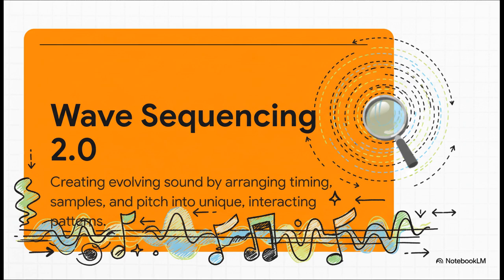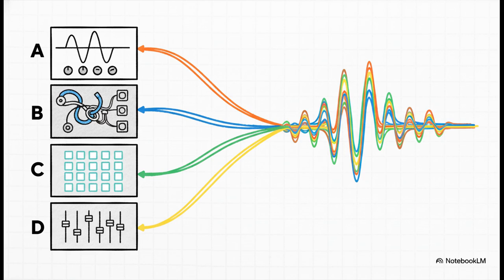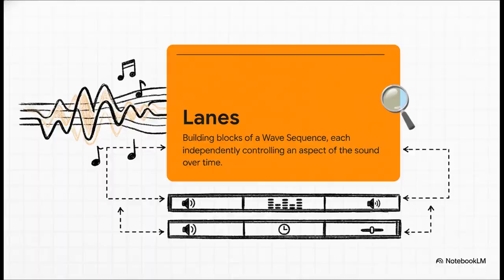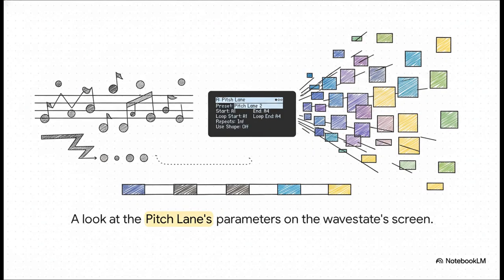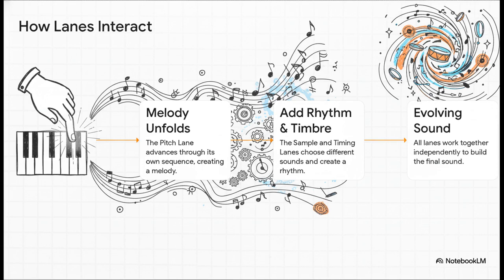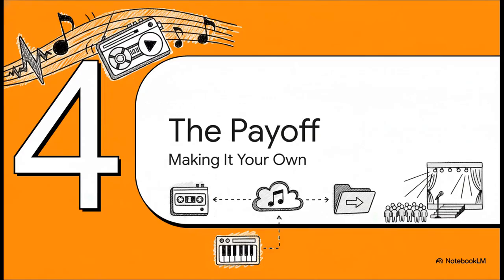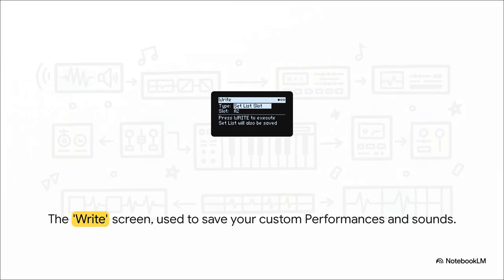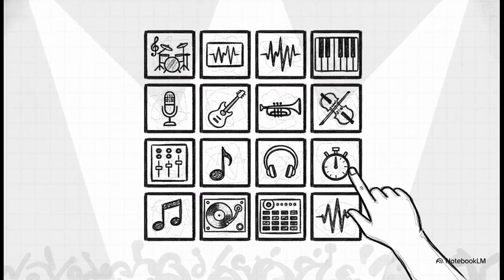Guide to Wave Sequencing 2.0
Master Wave Sequencing 2.0 to create evolving rhythmic textures. In this episode, I break down my latest workflow for DARK RHYTHM RUNS.